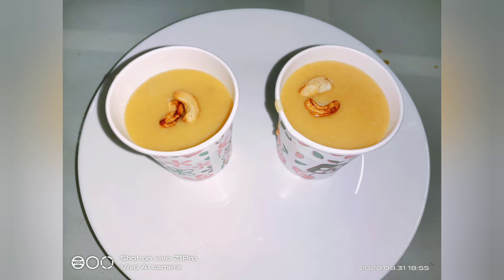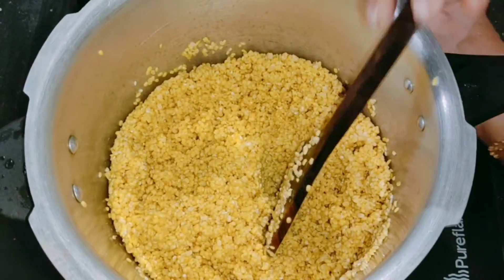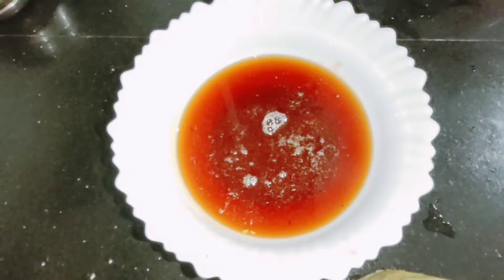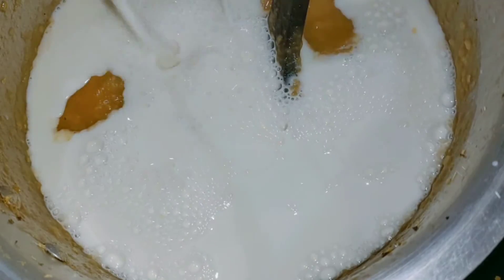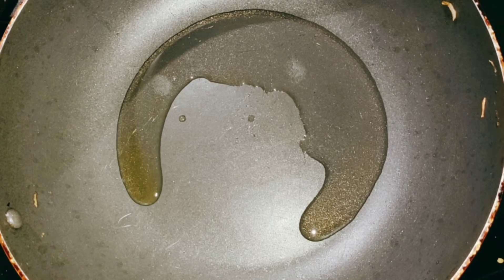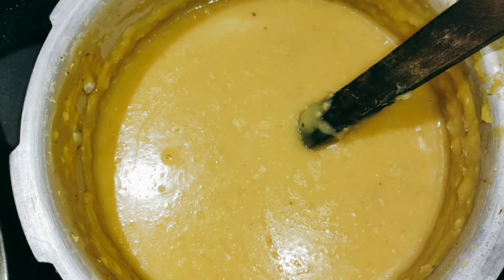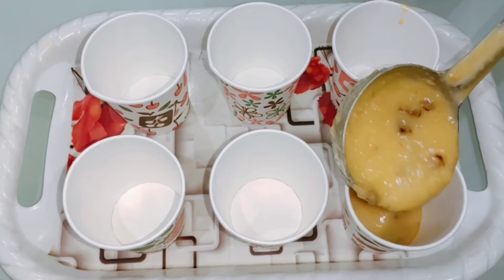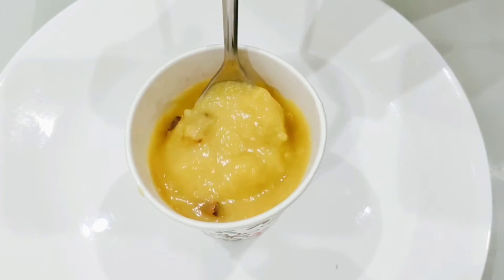ഓണം സ്പെഷ്യൽ പരിപ്പ് പായസം